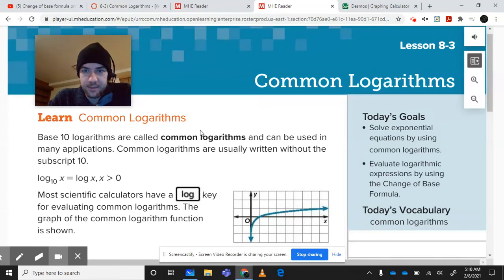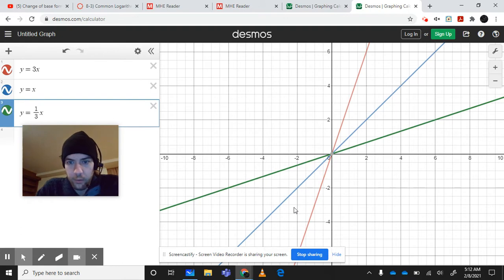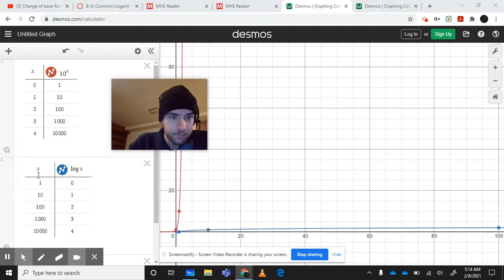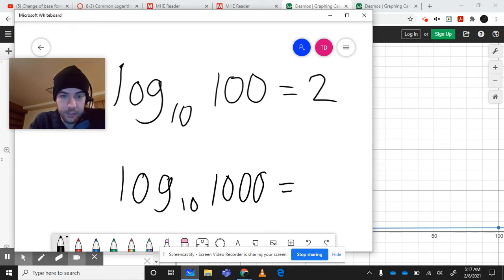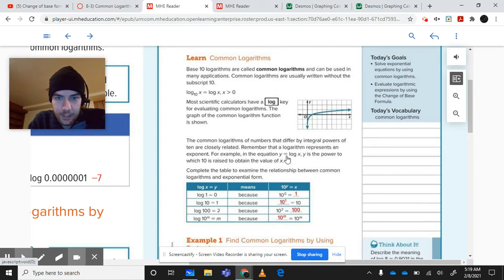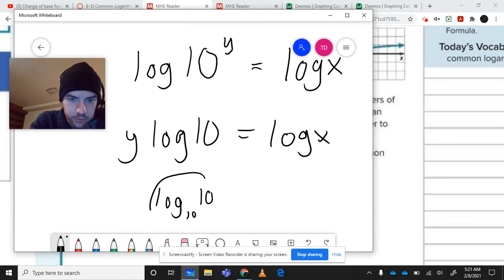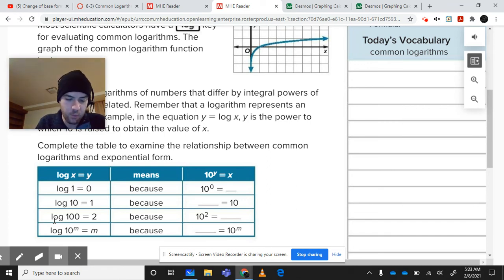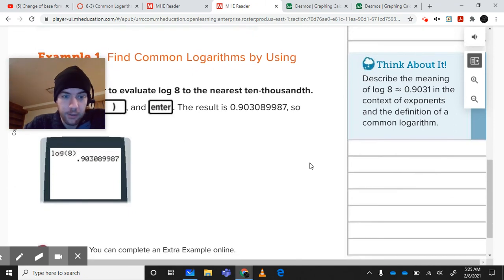8-3) Learn about Common Logarithms